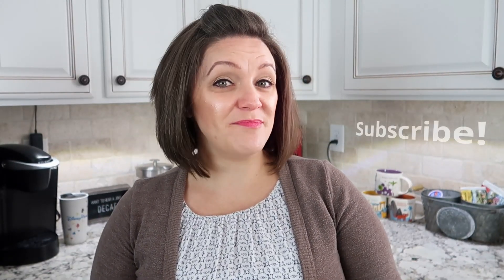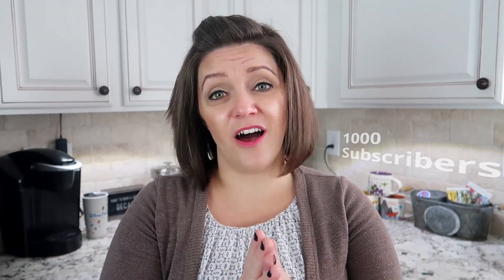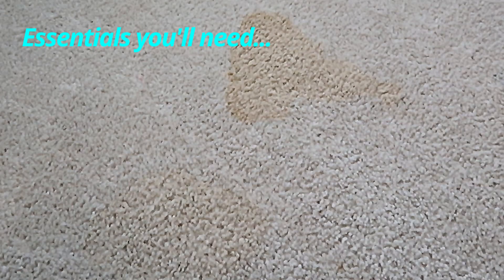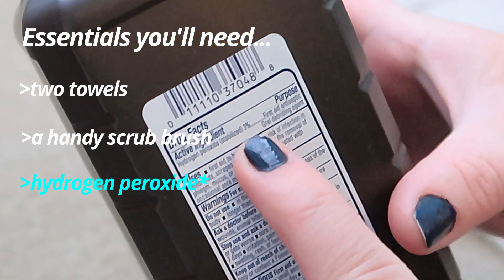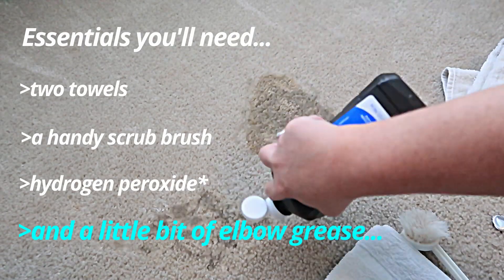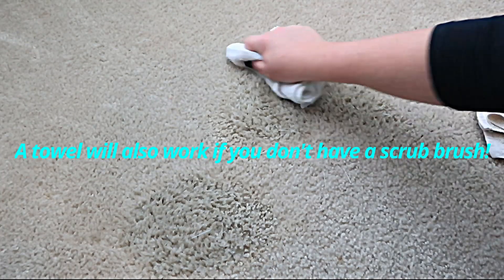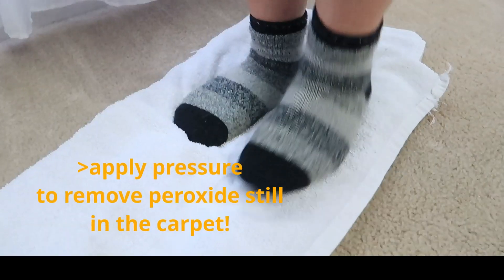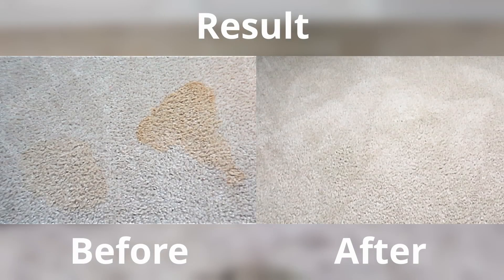This is how I removed a Carpet Stain with Peroxide!!! | Cleaning Tips | DIY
Hello Friends!!!

*Thank you for spending time with us here on our humble YouTube channel!
We appreciate your continued support, subscription, and we hope you enjoy our videos!
We share our perspectives on Vera Bradley products, Family Fun, Cleaning Tips, and All Things Disney!*

In this video, I am going to show you how to use hydrogen peroxide and a little elbow grease to clean stain out of your carpet!

Have any questions? We're open to discussing about collaborations, sponsorships, product reviews and more!